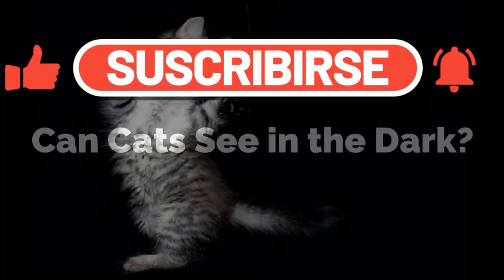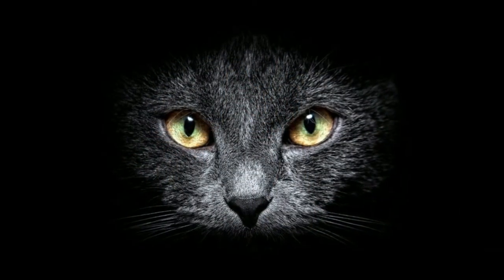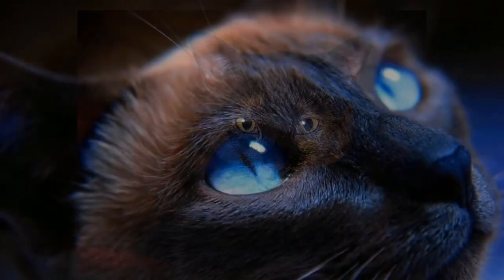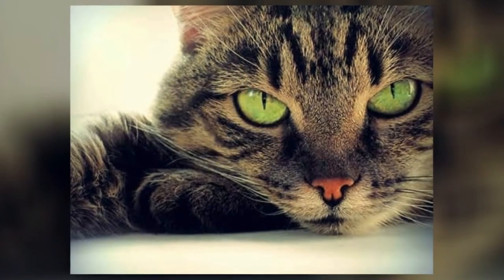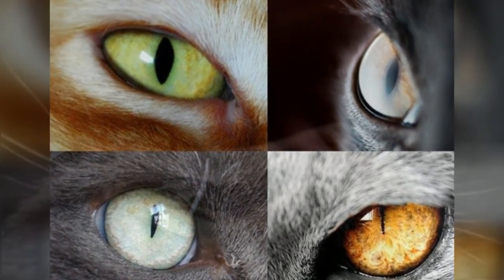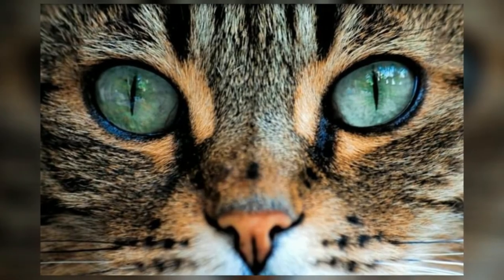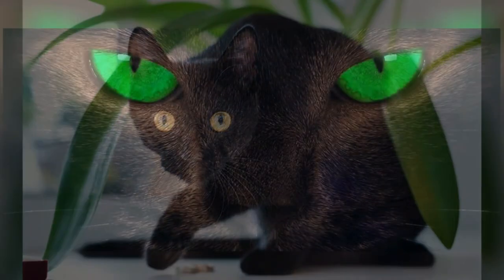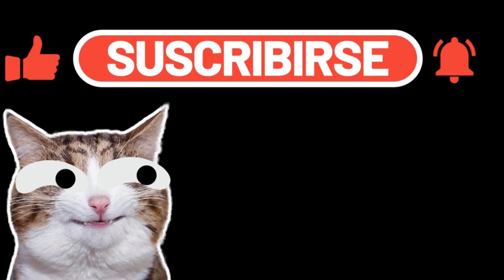😺Can Cats See in the Dark?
Can Cats See in the Dark? Veterinarians and scientists don't fully understand everything about cats, and how well they see is still one of those mysteries. Cats have been domestic pets for nearly 12,000 years, and we are still actively learning about them.

There are many myths about how well cats see, including that they can see in the dark and that their vision is better than ours. These oft-repeated ideas can make cats seem like supernatural beings.

In reality, cats can't see in total darkness, but they possess improved vision in darker settings thanks to their eyes' anatomy.